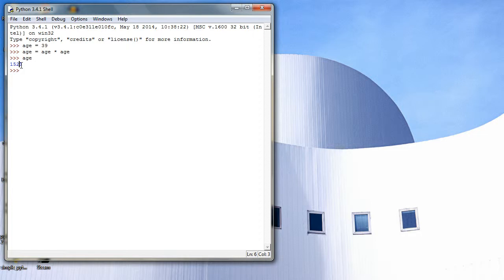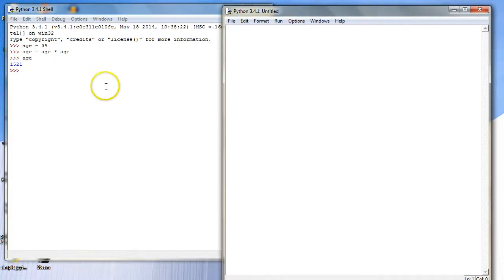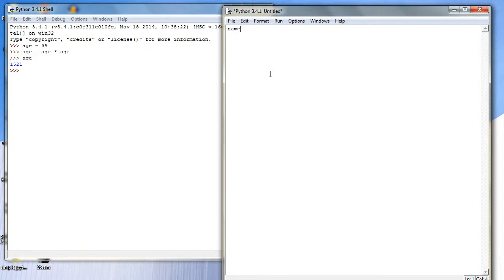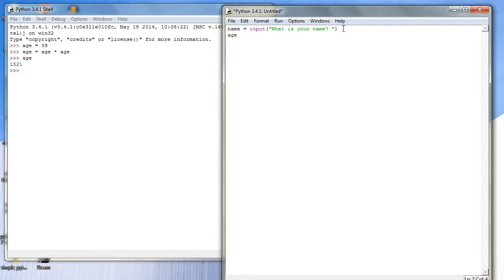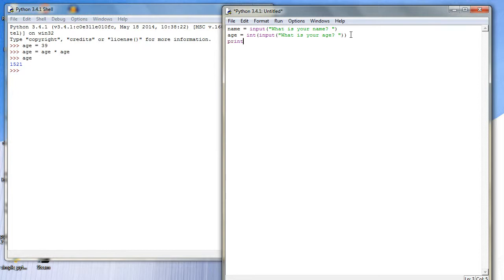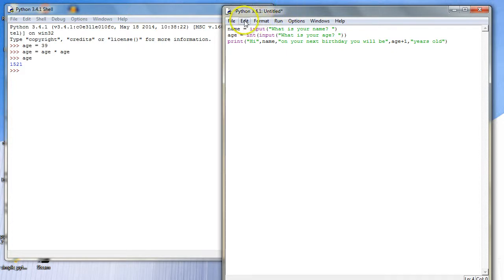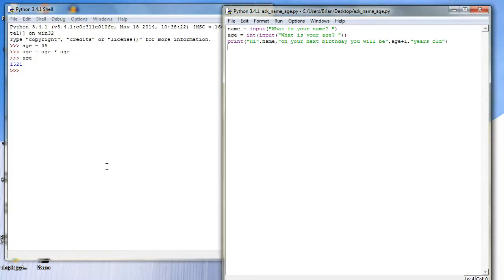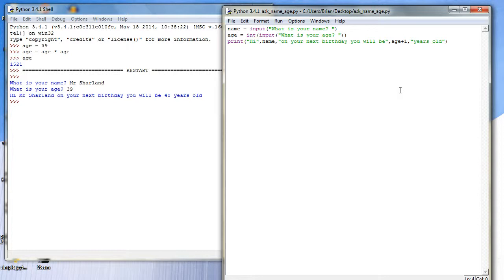2. Writing your first python script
In this video we move into using a python file window to write a simple script which requests inputs and then uses a print command to work with those inputs.